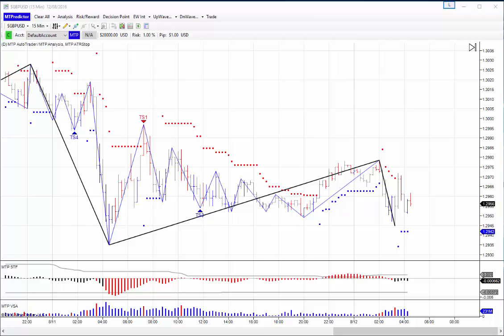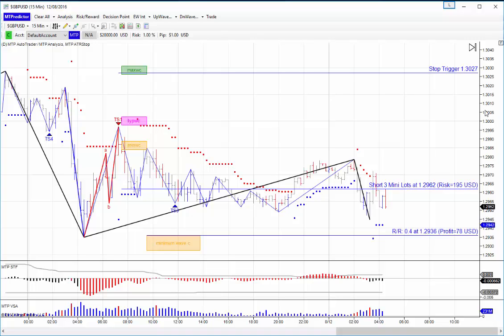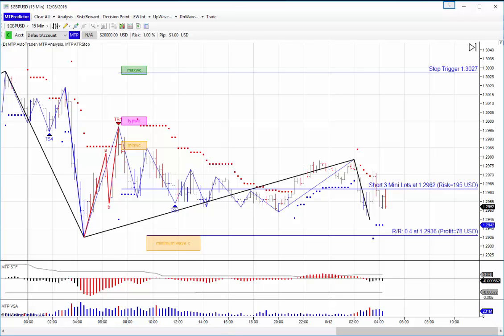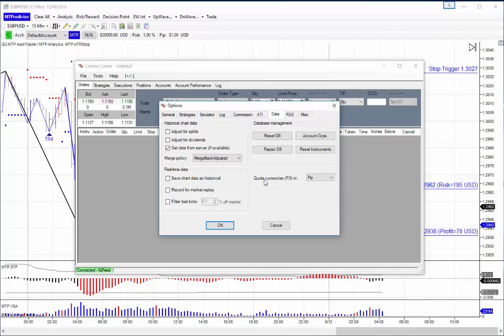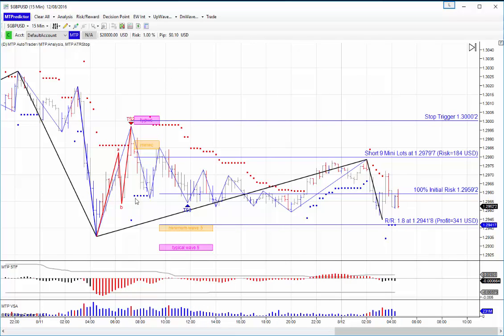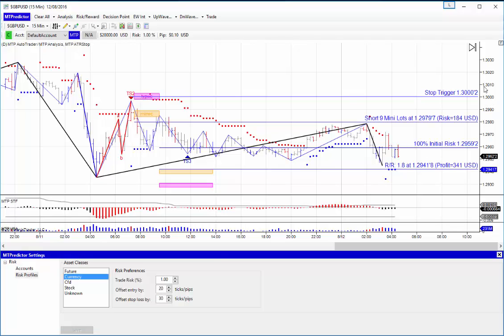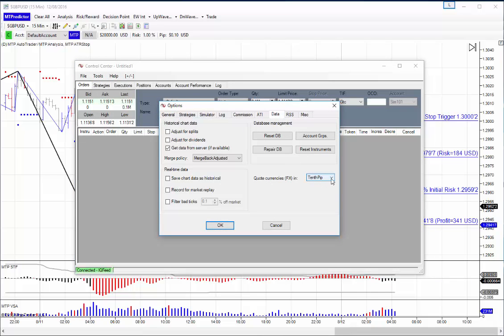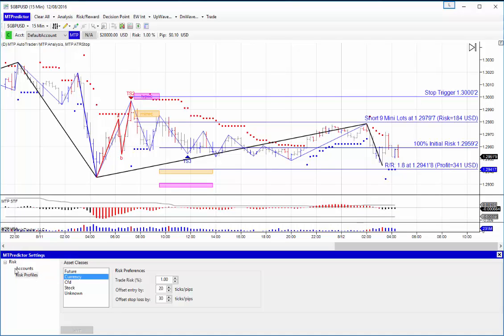Forex - Matching the NT7 Charting and our MTP Pip offset